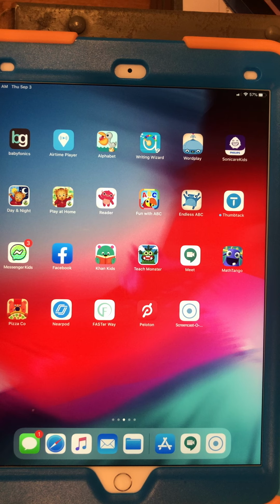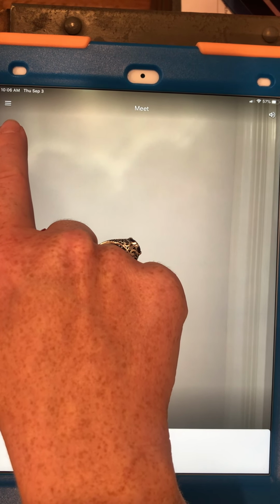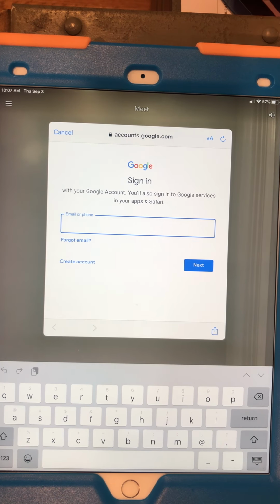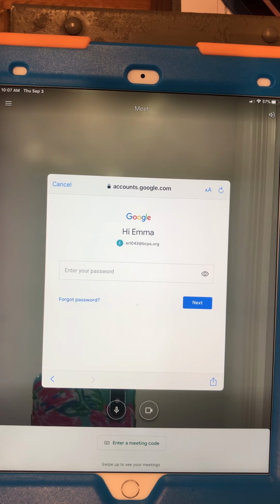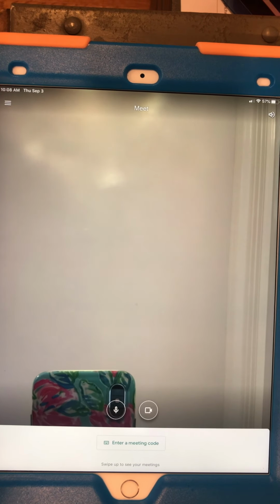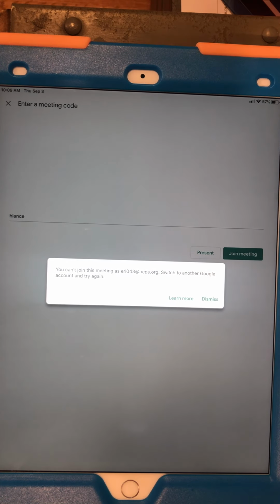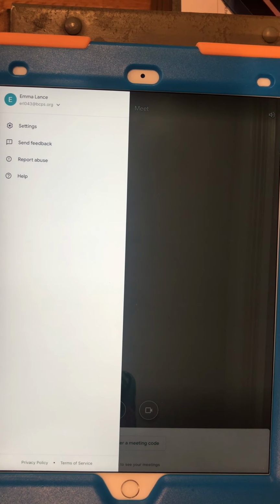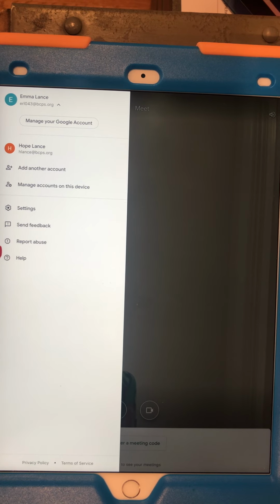Using The Google Meet APP On A Tablet Or Phone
In this video you will learn how to log in to the Google Meet app using your child’s BCPS credential I’m order to join their class meetings.